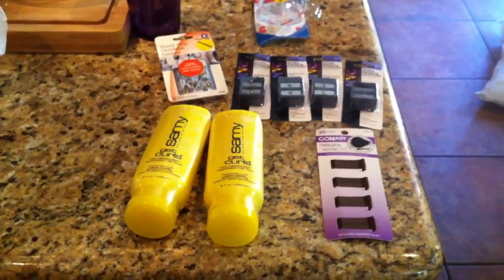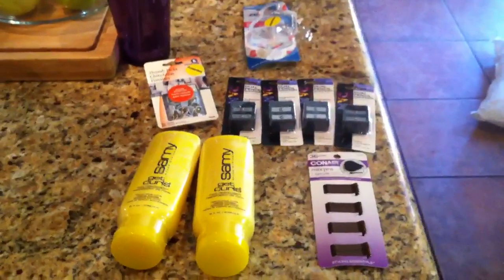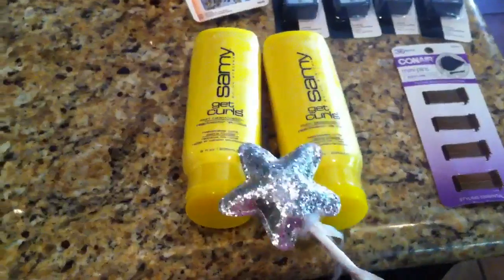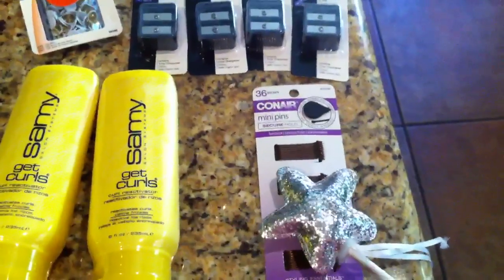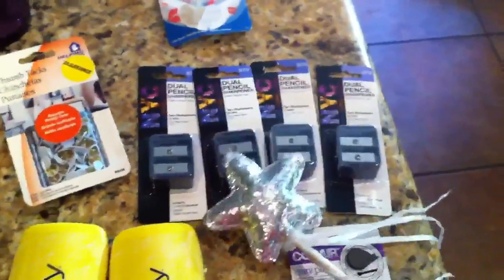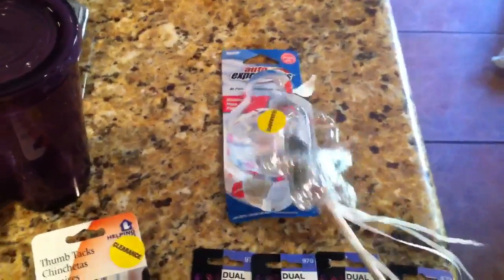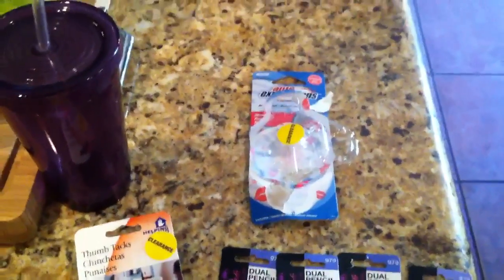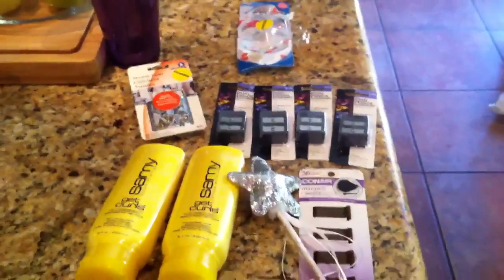Rite-Aid Couponing 7/15/12